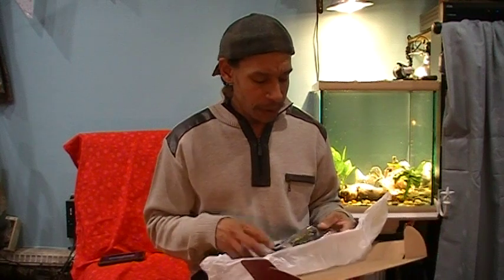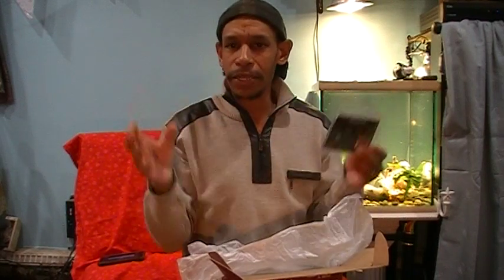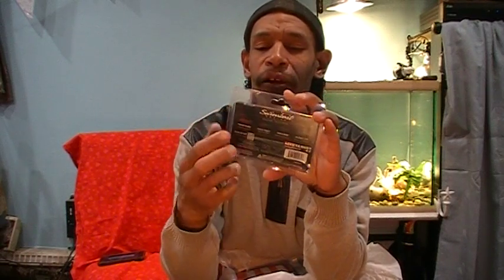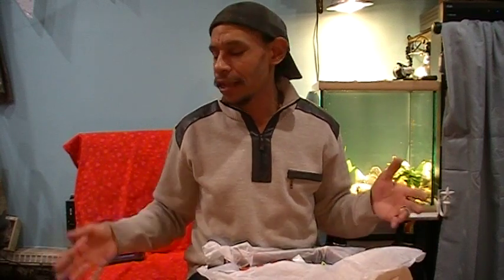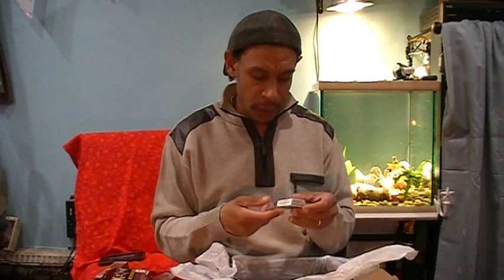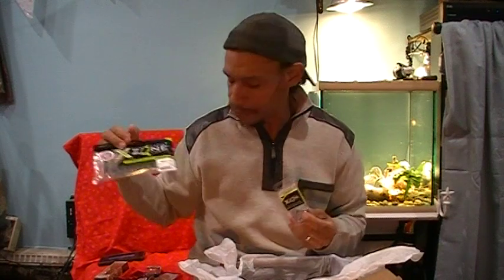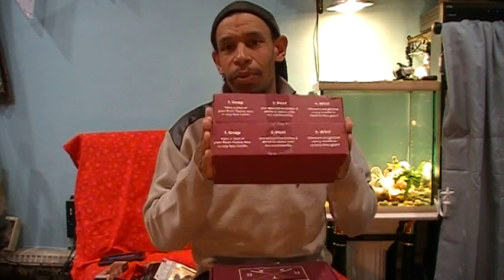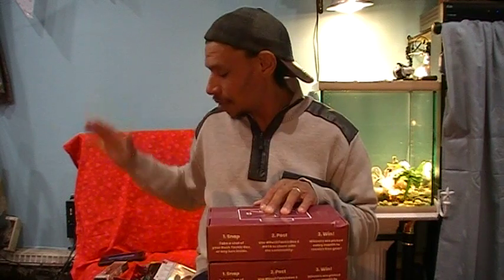Part2 rushtacklebox the ?MegaBox? reveal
{  ♥ A very Special Happy Birthday to my ever so supportive and understanding Wife. All My Love❣ ♥  }

As i said i looked for the lease expensive values for the baits included. with that said,in this box i could only estimate the value of the package to around $50 USD. i have to add that without the whats in the box card for theses optional boxes, it is hard for me to sate that this box was not the 2nd level Limited edition box.And i did not estimate the value of the face shield.

For those who are interested in ordering a Rush Tackle Box. they are holding a limited time promotion where you can receive a box for simply the cost of shipping and handling.

*It is a box  jam packed with baits loaded with full retail size packs that actually catch fish.